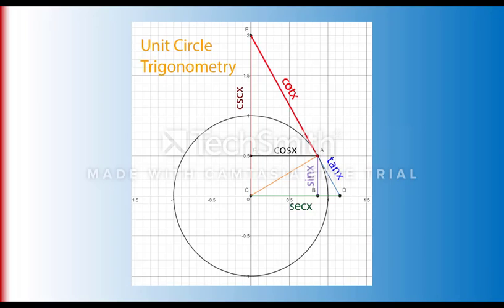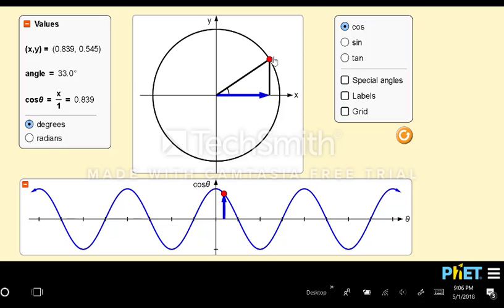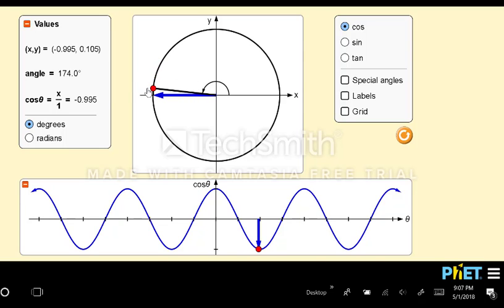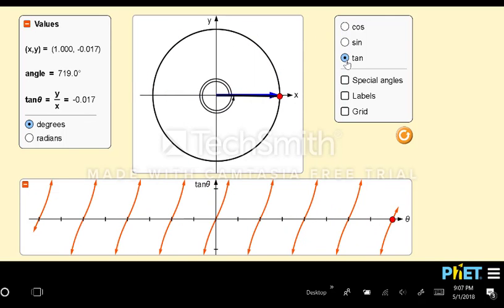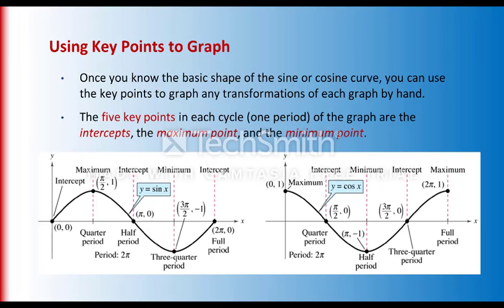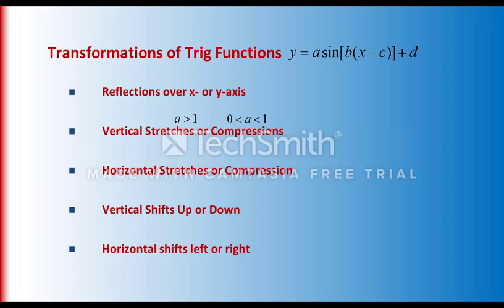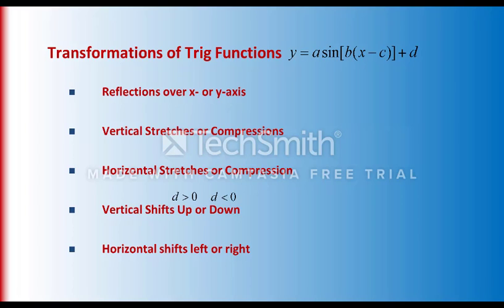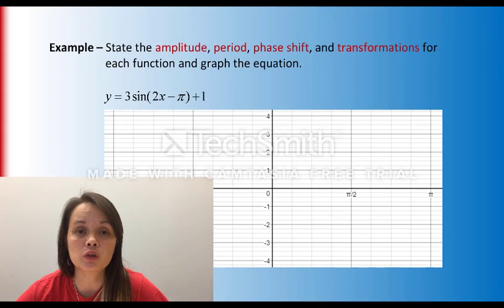final 630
graph sine & cosine